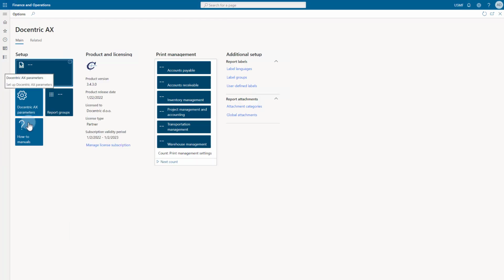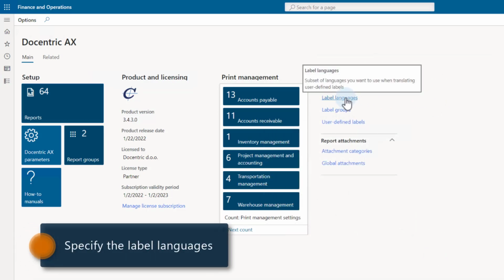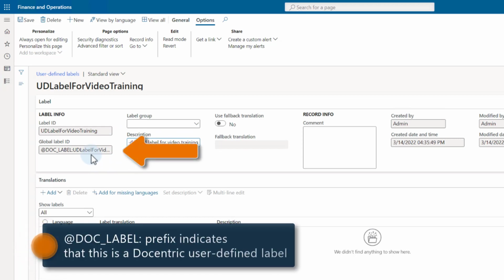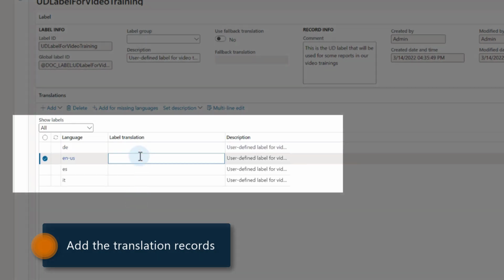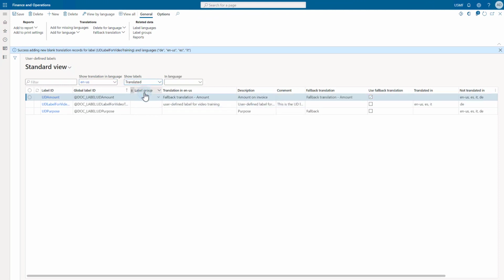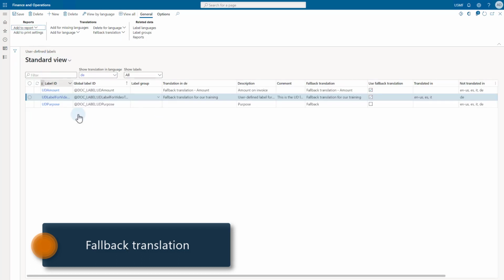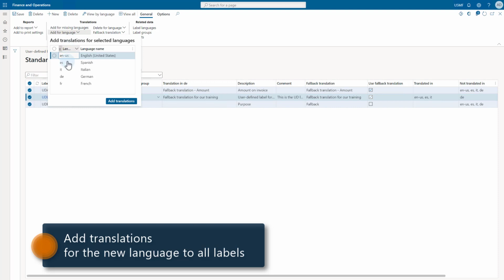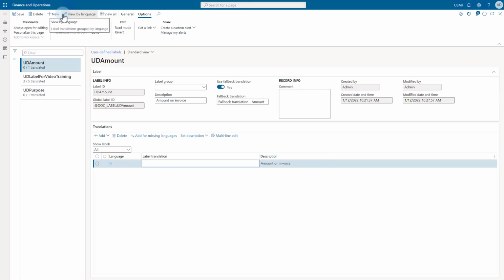Advanced functional training: Create and maintain User-defined labels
Docentric user-defined labels are a powerful, no-code way to create the D365FO labels that you can use in Docentric templates and print destinations. Watch this video to learn how to create and maintain them.